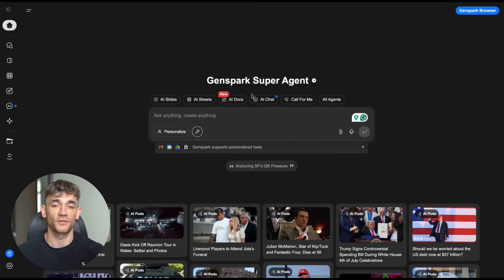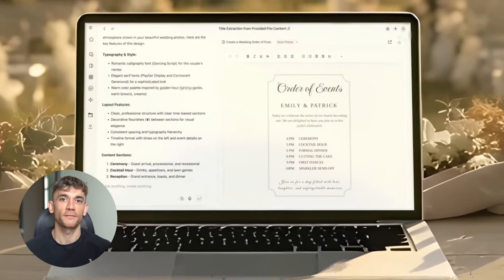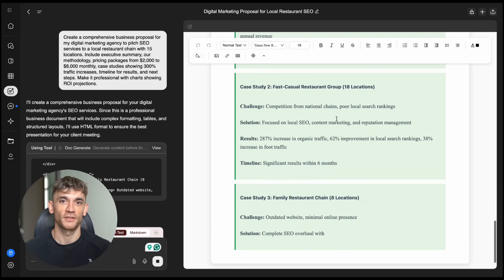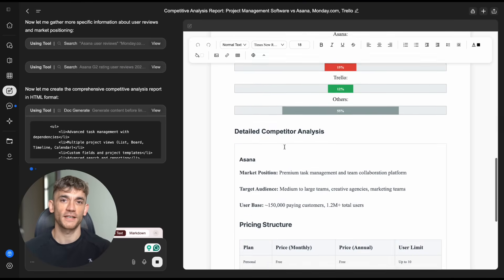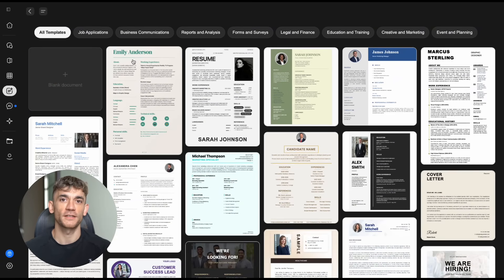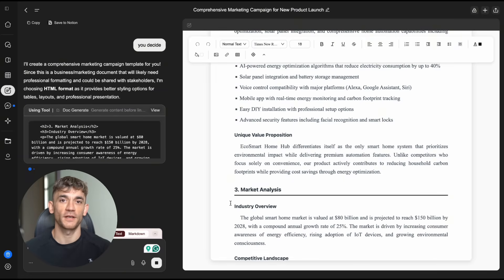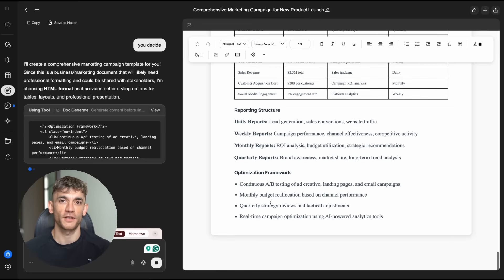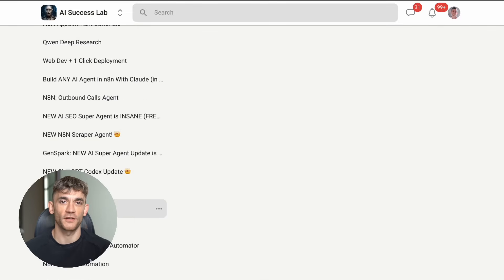This NEW Chinese AI Super Agent Update is INSANE! 🤯